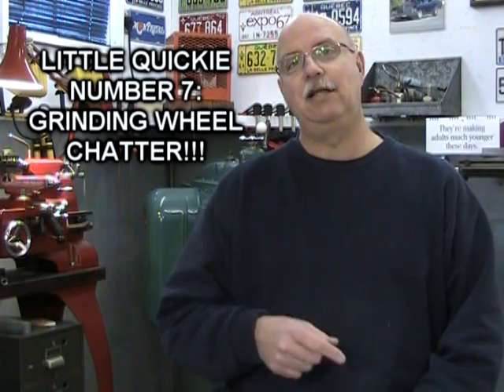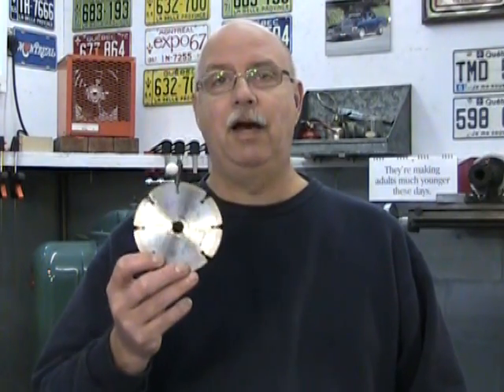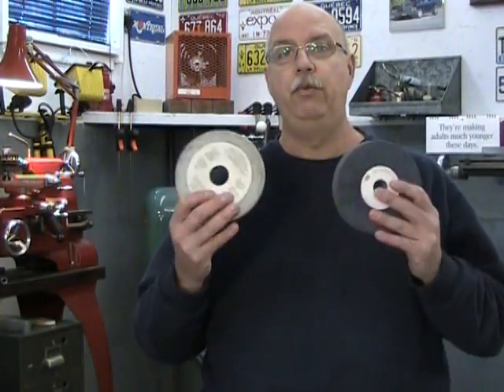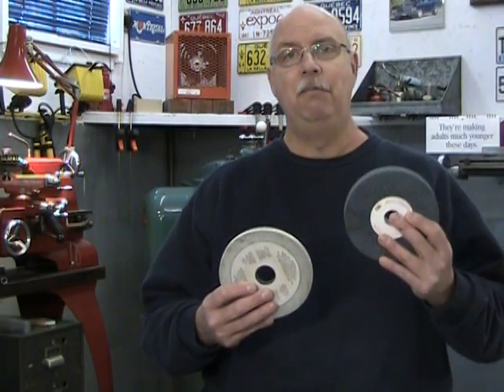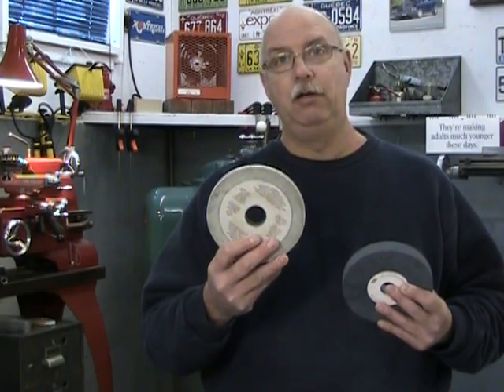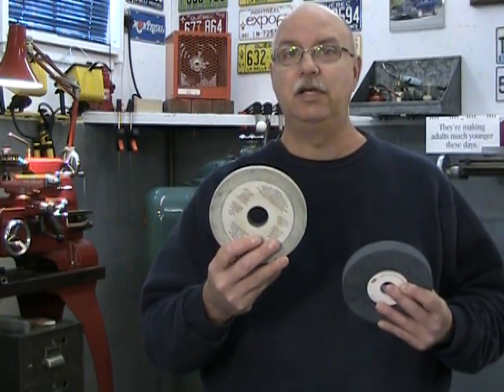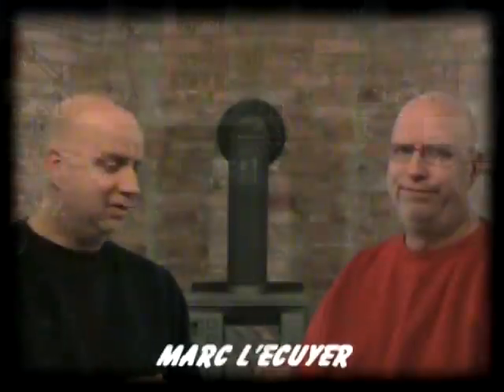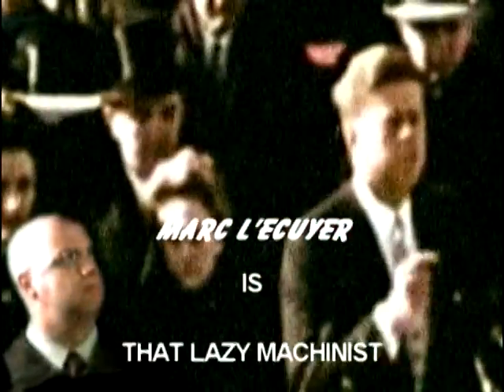HOW DO GRINDING WHEELS CUT, WHEEL SELECTION & ELIMINATING GRINDING WHEEL CHATTER, MARC LECUYER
This video answers Chucks question about why he gets chatter when cutting on his surface grinder, how grinding wheels cut and how to choose a grinding wheel. As for all thatlazymachinist videos, this video is aimed at the novice machinist who wishes to develop proper basic work skills. MARC LECUYER, thatlazymachinist.com